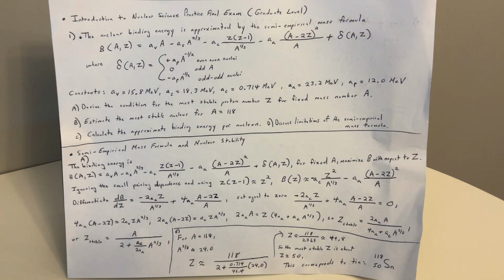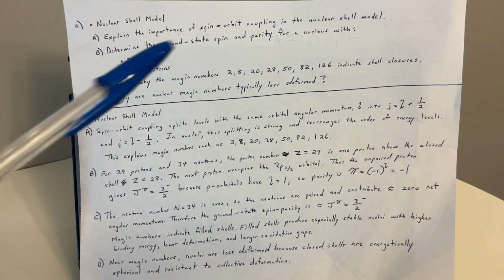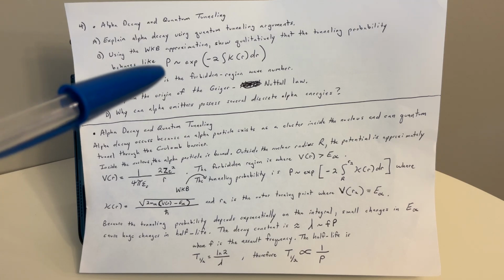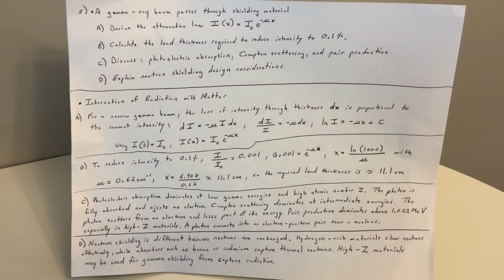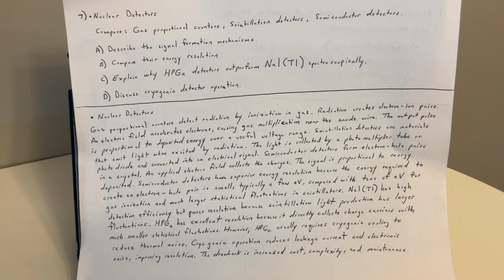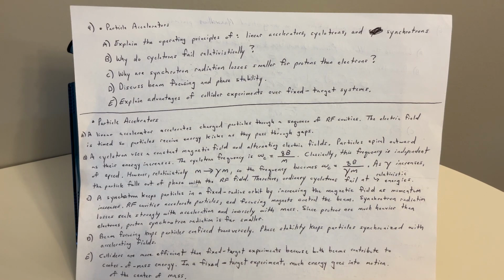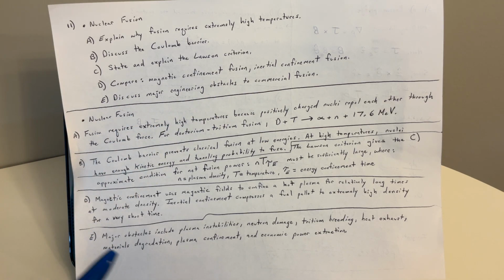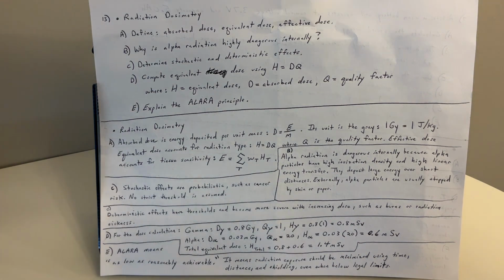Introduction to Nuclear Science Practice Final Exam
15 free response gone over relatively quickly with setups and answers.